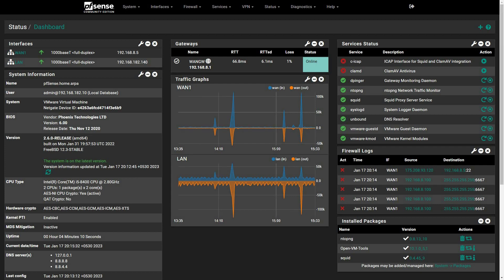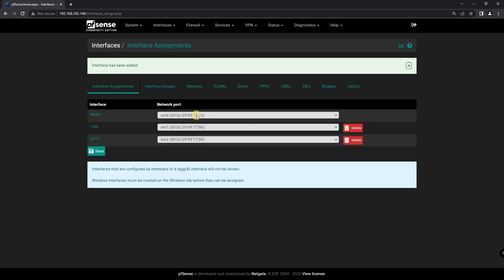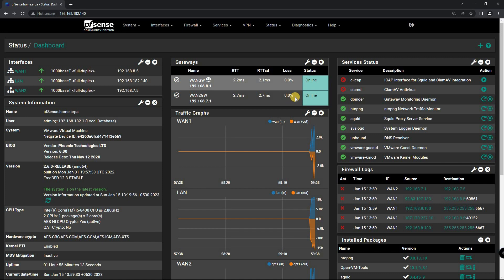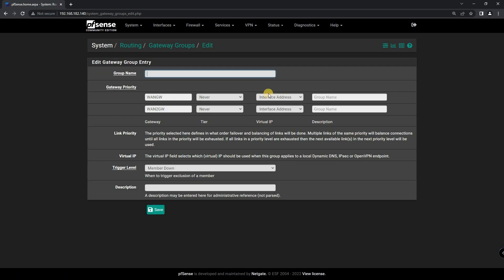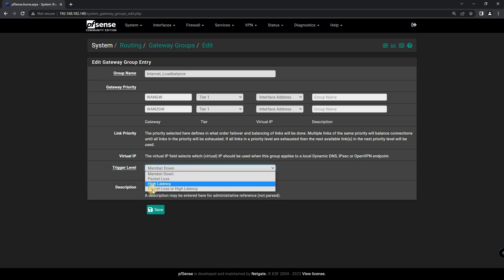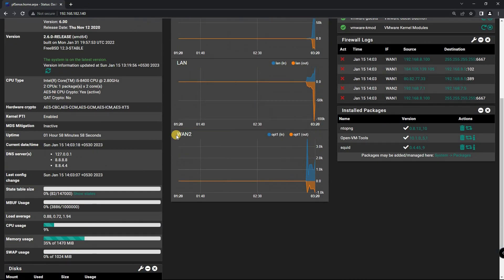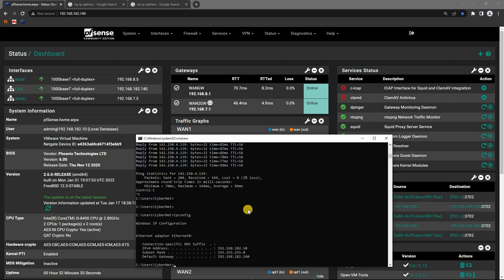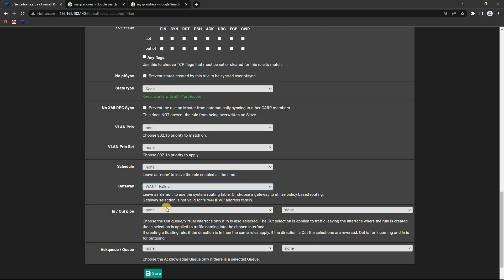How to Configure Dual WAN Setup with Pfsense Firewall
Welcome to our Cybernet YouTube channel! This video will show you how to set up a dual WAN setup with pfSense. This powerful open-source firewall software allows you to configure two WAN connections, set up internet failover, and load balance traffic for increased throughput. This configuration is ideal for businesses or organizations that require a reliable and high-speed internet connection.

Step 1: Setting up two WAN connections
Step 2: Configuring failover
Step 3: Configuring load balancing
Step 4: Testing your failover and load balancing